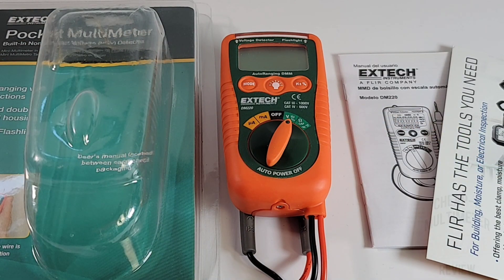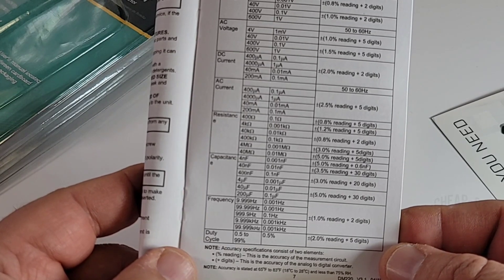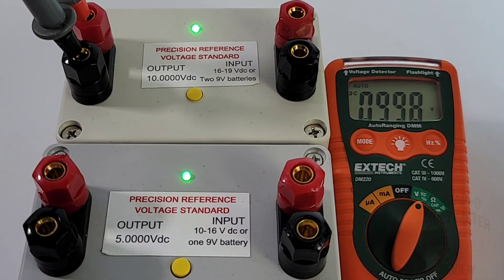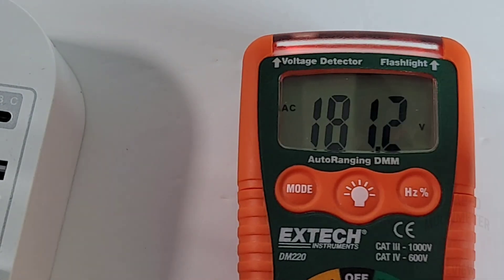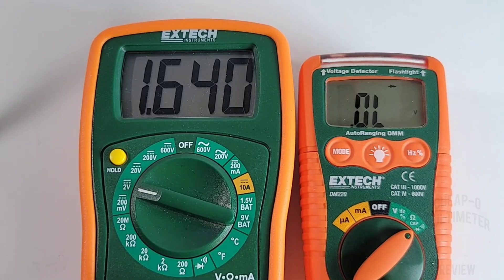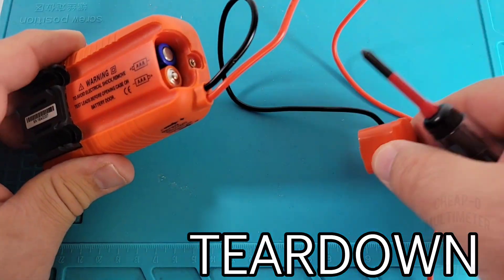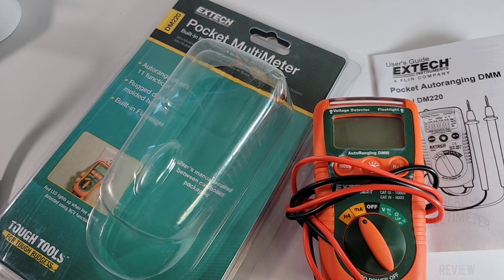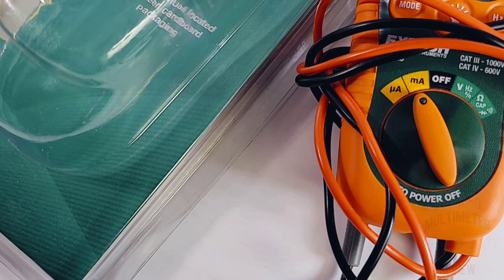EXTECH CHEAP-O Mini DM220 Multimeter Review & Teardown!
🌐 EXTECH DM220 Mini CHEAP-O Multimeter...Mini but mighty ! This tiny multimeter has the guts inside and out to make a difference no matter what you're testing! Watch the full review!

                                      04/08/2022

5V Precision Voltage Reference (as used in Review, designed by Fred Chu)

❤️ darrenwalker.crypto ❤️